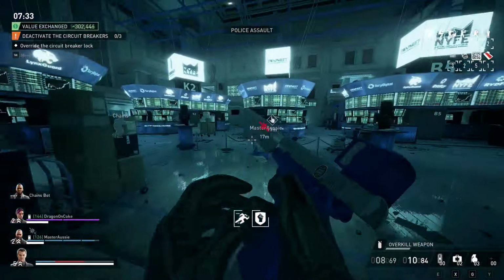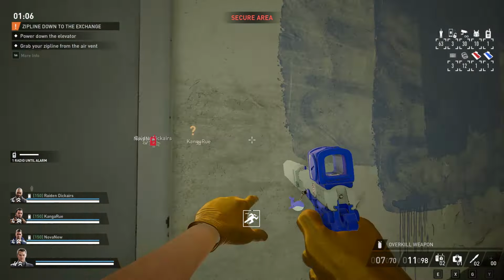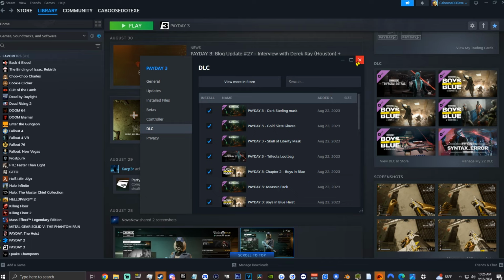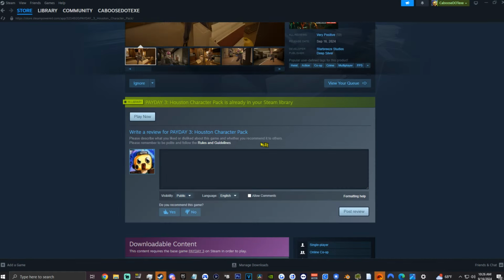Fear and Loathing at the New York Stock Exchange - PAYDAY 3 Fear and Greed Update Review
It's been a long year 1 for PAYDAY 3 but the final update for the year is here! The Fear and Greed update! Complete with a new heist, 4 new weapons, new masks and outfits and the return of Houston as a playable character! This update might feel a bit undercooked. This one was not cooked enough by Starbreeze but I wouldn't say that it's bad. Well, I have a lot to say. This one is a bit long. I didn't mean for that to happen, but it happened. This new content is definitely not the best we've had all year but at least Houston is back and we finally have the deagle again! This heist did get Fear and Loathing in Las Vegas on my mind though and that's a plus. Love that movie!

Thank you for all the hard work Starbreeze!

Table of Contents:
1:16 - The heist
8:59 - Minigun
10:29 - Tas 12
11:41 - Jackknife
12:12 - Deagle
13:14 - Houston
14:37 - Patch Notes

Copyrights:
The song in the intro is My Favorite Things by The Lennon Sisters

The clip used in the beginning is from the beginning of Fear and Loathing in Las Vegas staring Johnny Depp and Benicio Del Toro - written by Hunter S. Thompson, Terry Gilliam, and Tony Grisoni - I do not own the rights to the movie or the book it is based on, the rights to both are owned by their respective owners which does consist of Universal Pictures

Lets Talk about PAYDAY 3 part 2 - Launch Blues: How Payday 2's Past Predicts Payday 3's Future: